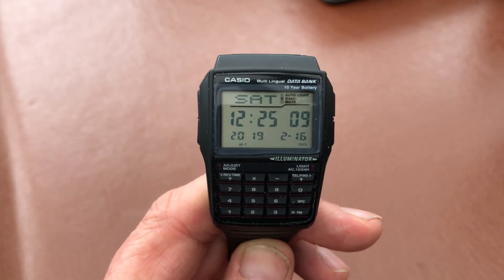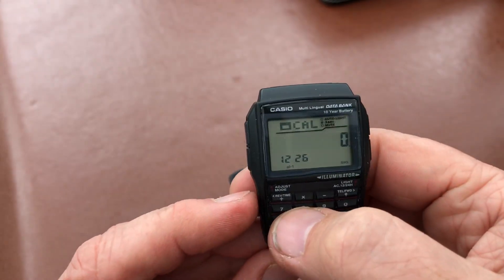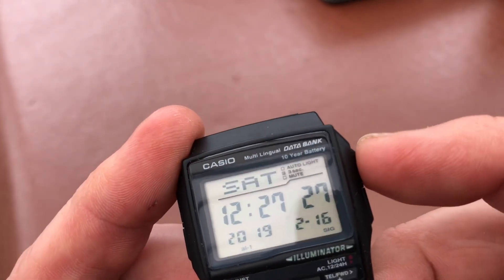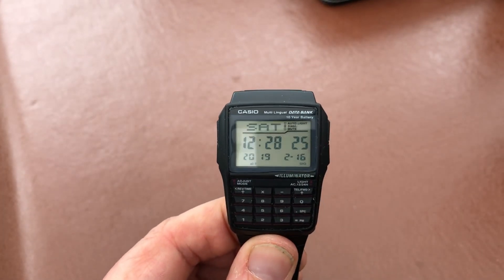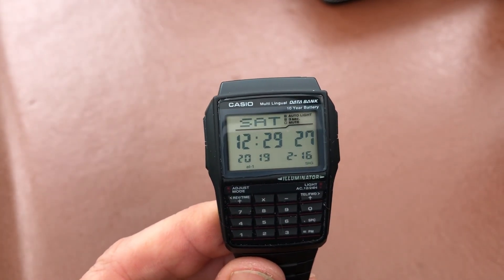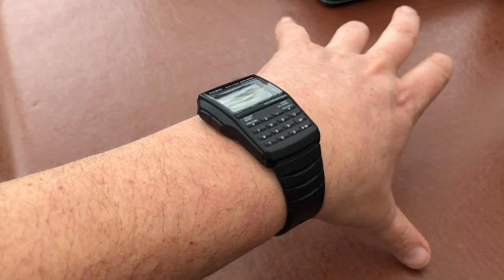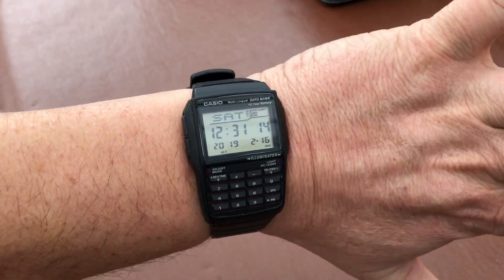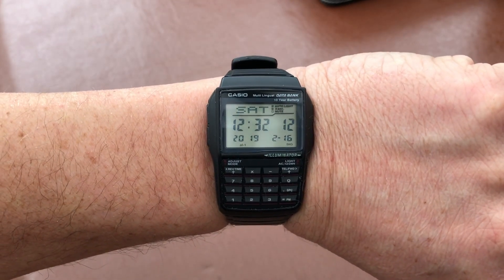Casio Databank Calculator Watch Review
My initial thoughts on this iconic 80’s style Casio watch the Databank Calculator DBC32-1A